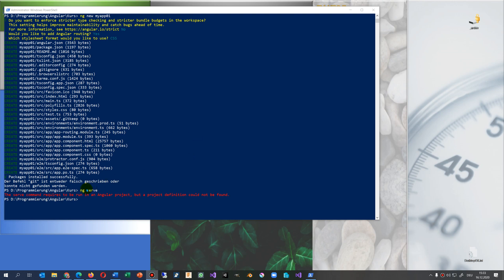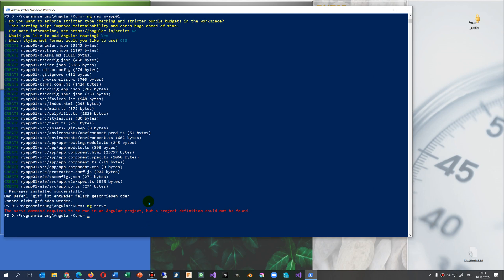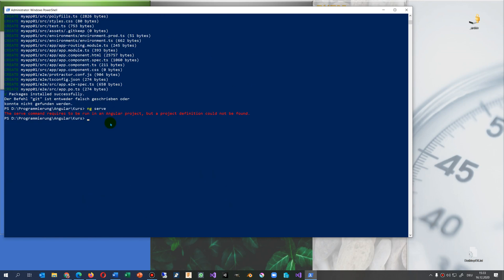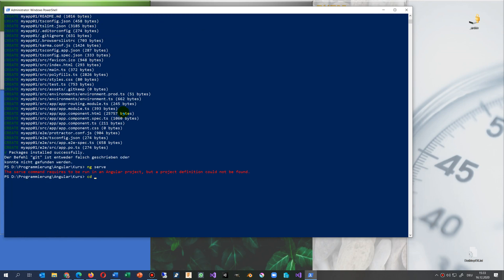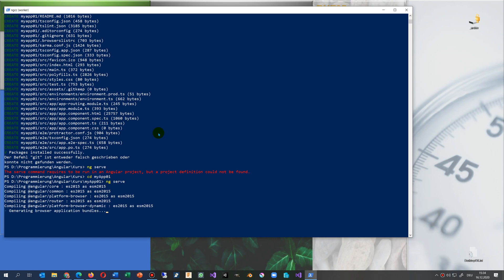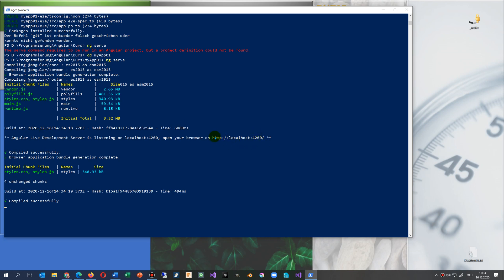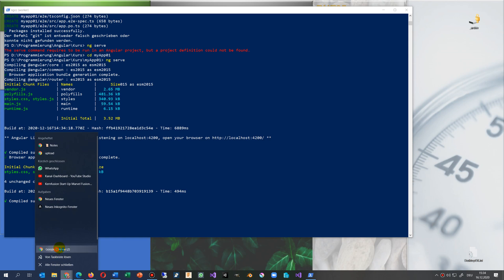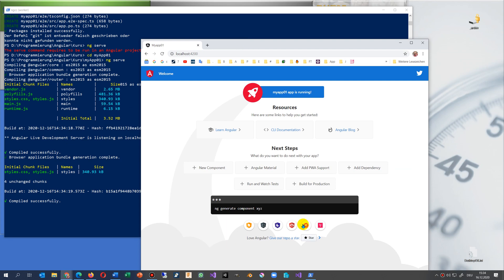✔ ng serve : The serve command requires to be run in an Angular project definition not be found.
The serve command requires to be run in an Angular project, but a project definition could not be found.